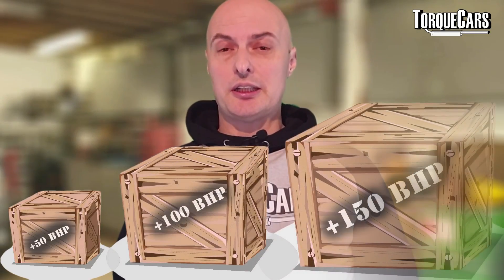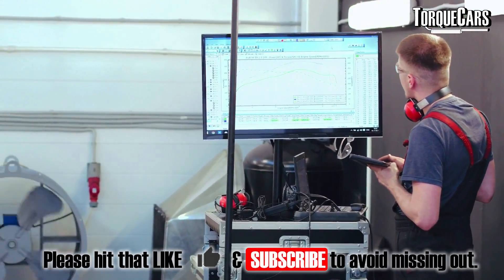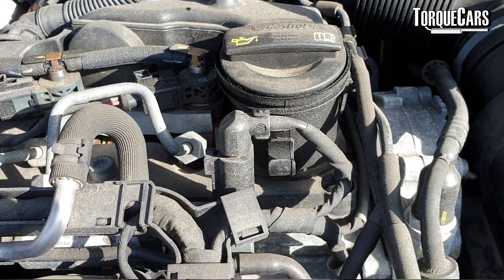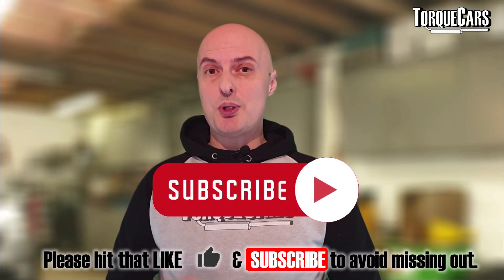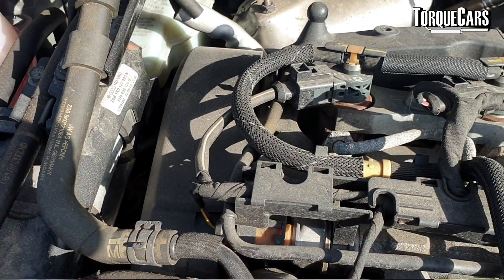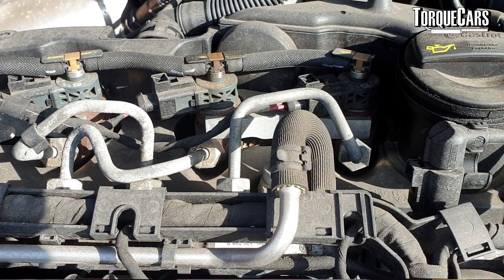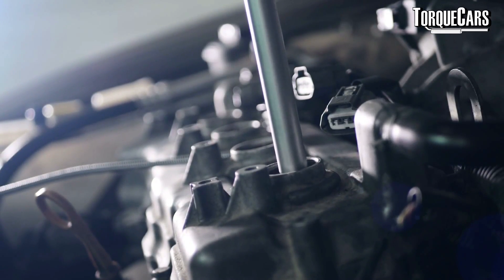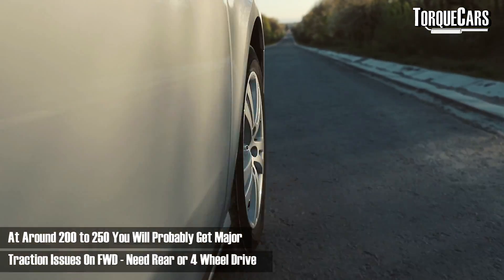Tuning Diesel Engines, How Much Power? 50, 100 or 150 hp [Pros & Cons]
I get many questions about how to add power to a diesel engine, about diesel mods and upgrades.

So here is an introduction to diesel mods and diesel tuning and we shall discuss how much power to expect and what it is like living with a tuned diesel engine.

Often people have done the easy 50hp tuning mods and are now looking for more power, so we discuss the pros and cons of each of these power levels and help you decide how far to take your diesel engine tuning project.

A turbo diesel engines is very easy to tune, and even small mods can increase power by around 50hp. The debate is how far should your diesel tuning project go and what power limit is right for you?

Adding 50hp, 100hp and 150hp are very different upgrade paths, each with their own pros and cons, so we'll discuss the advantages and disadvantages of diesel tuning mods & upgrades in this video guide.

Legal Notice & Disclaimer: Please check all mods with your local mechanic, because not all mods are legal in all areas and regions, and unless we have inspected your car we are unable to guarantee that parts, upgrades and mods are suitable for it so can only offer generic tips and advice on this channel and our website.